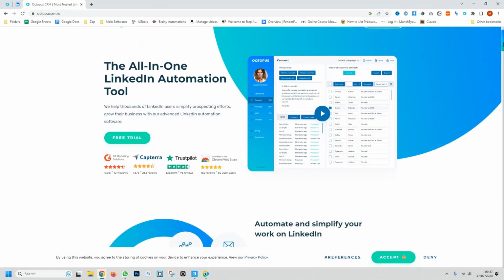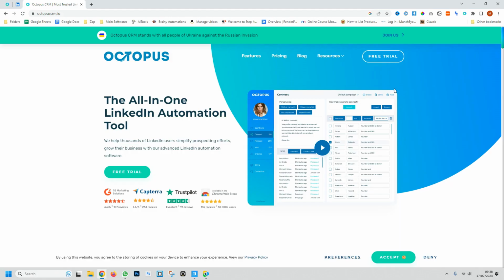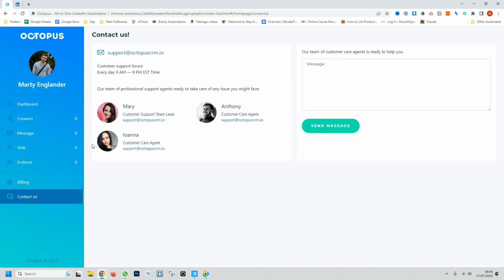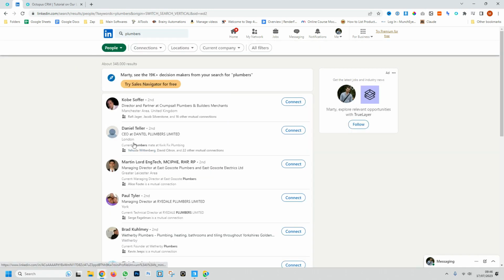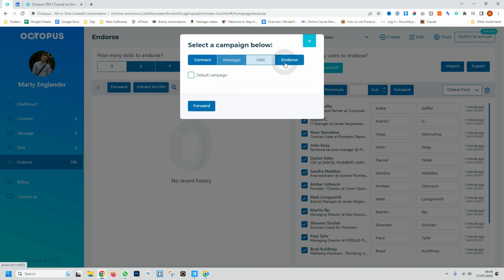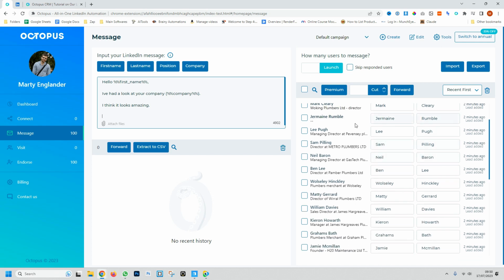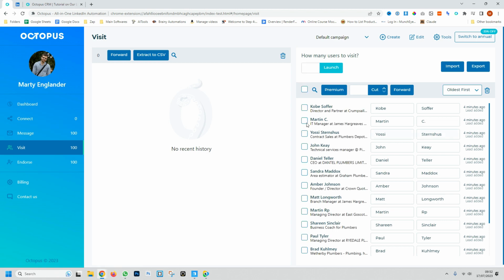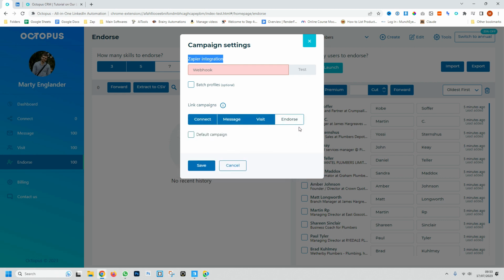Octopus CRM Review - Linkedin Automation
In this Octopus CRM review, I will be diving headfirst into the comprehensive functionalities of this advanced LinkedIn automation tool. Octopus CRM boasts the ability to automate messaging, connection requests, profile visits, and skill endorsements to optimize your LinkedIn interactions seamlessly. Whether it's integrating with external tools like Zapier and HubSpot or automatic campaign setup and contact exporting, Octopus CRM is an all-in-one tool for LinkedIn users. I'll guide you through installation, primary setup, campaign creation, and essential features like dynamic messaging and automated profile visiting. As I take a detailed tour of the dashboard, I'll highlight the software's convenience, showing how it saves time by doing heavy lifting for LinkedIn networking. Join me as I answer that critical question – is Octopus CRM worth it? If you have any queries, feel free to post in the comments as I intend to reply within a few hours.

🕛Chapters🕛
0:00 Introduction
0:01 Octopus CRM Overview
0:04 What is Octopus CRM?
0:10 Purpose of Octopus CRM
0:16 Features of Octopus CRM
0:23 Automated Campaigns with Octopus CRM
0:37 Questions about Octopus CRM
0:41 Discounts for Octopus CRM
0:47 Getting Started with Octopus CRM
0:53 Installing Octopus CRM extension
1:10 Exploring the Octopus CRM Dashboard
1:14 Managing Profiles with Octopus CRM
1:27 Contacting Octopus CRM Support
1:32 Overview of Linked Performance
1:44 Analyzing your Campaign
1:50 Exploring your LinkedIn Account
2:03 Creating a Campaign
2:14 Setting up parameters for your Campaign
2:40 Forwarding Contacts
2:49 Creating Dynamic Messages
3:30 Visit Profiles
1:36 Automated Profile Visits
3:50 Endorsing Profiles
4:09 Exporting Users' Details
4:24 Forwarding Contacts to Various Campaign Types
4:44 Sync Leads with your CRM
5:00 Conclusion